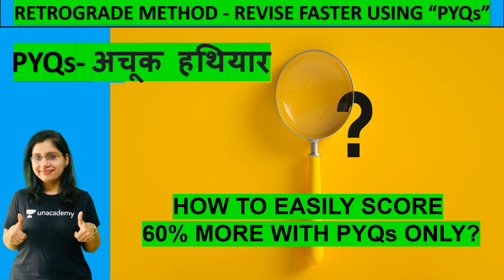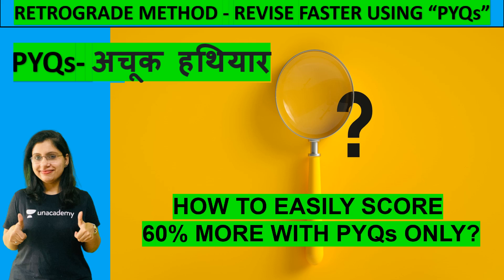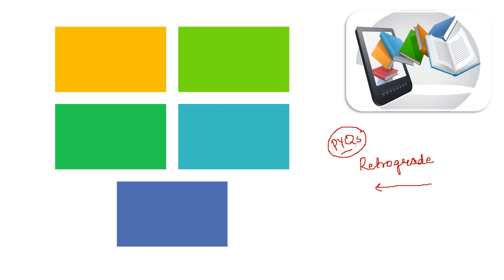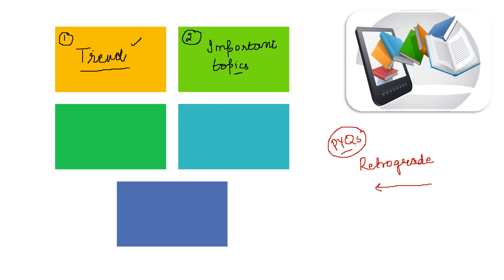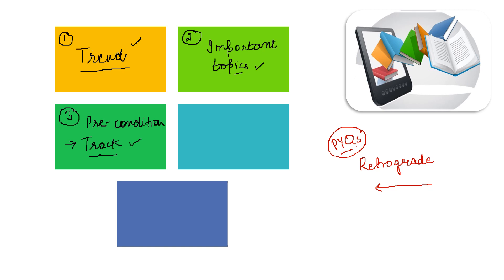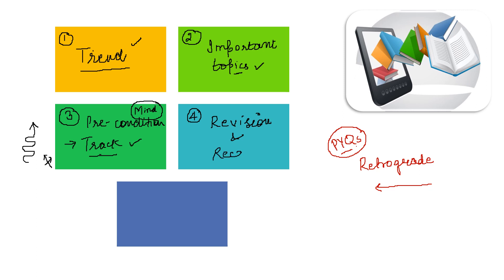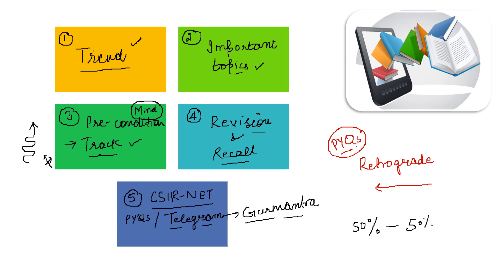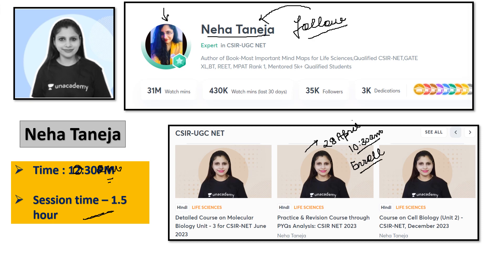RETROGRADE METHOD - REVISE FASTER USING PYQs | HOW TO EASILY SCORE 60% MORE WITH PYQs ONLY?